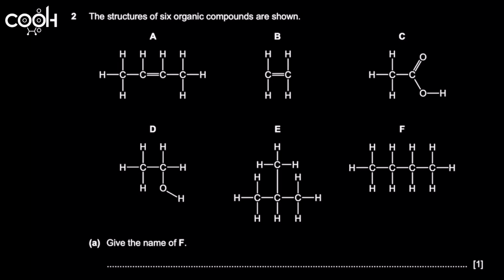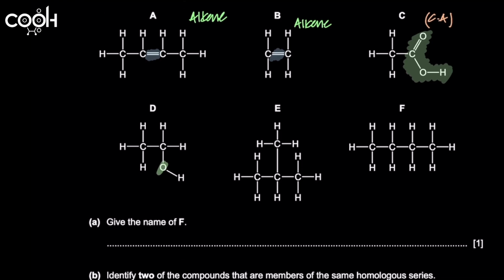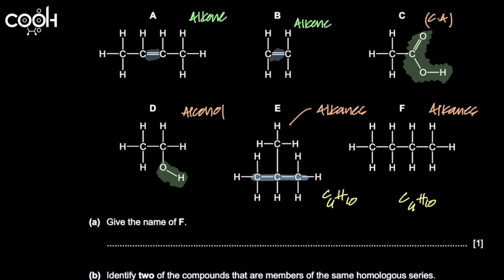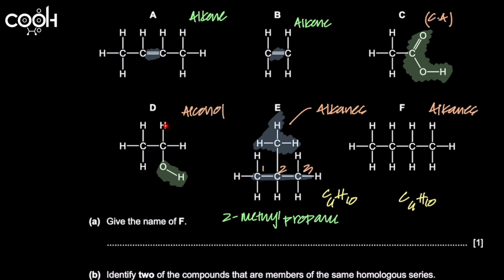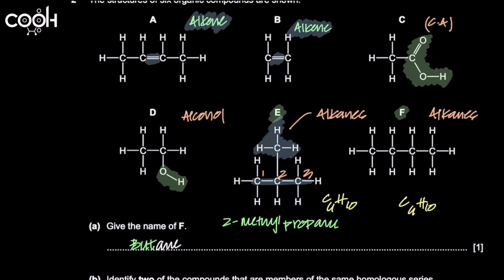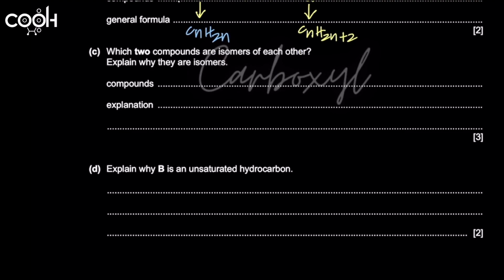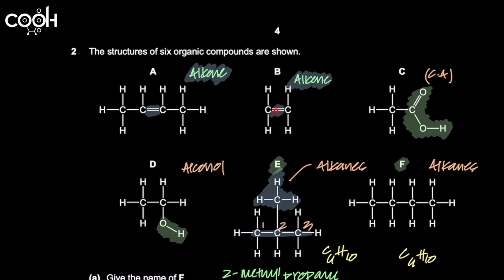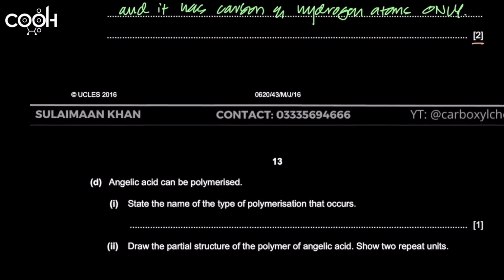Theory Worksheet-OL & IGCSE Organic Chemistry- Part 4